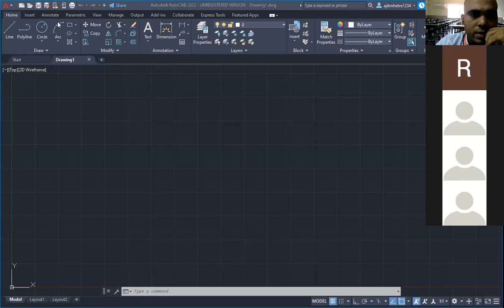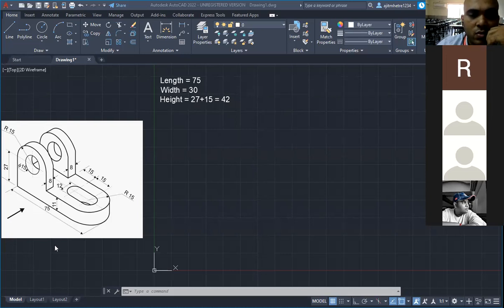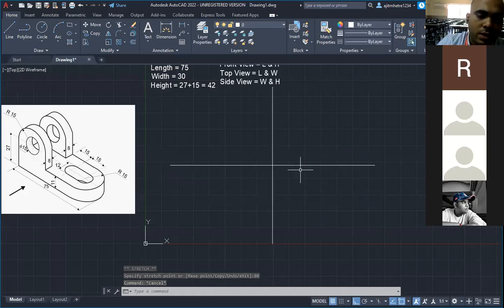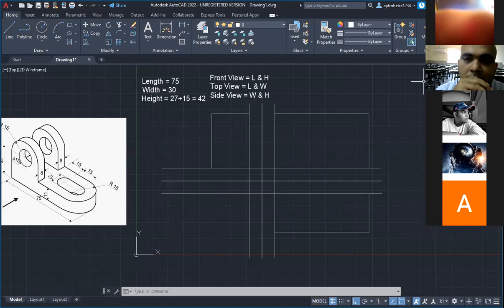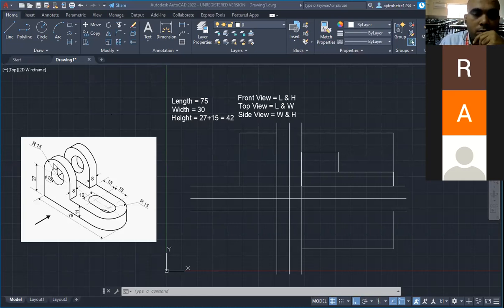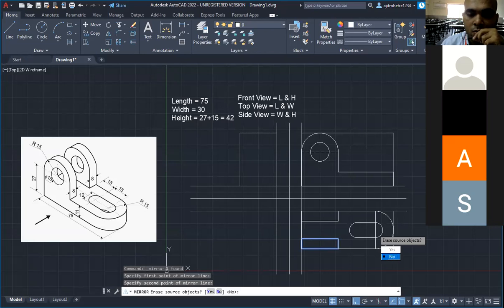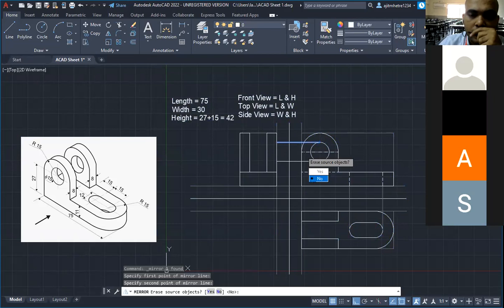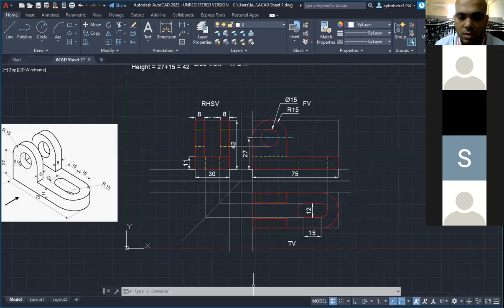ACAD P2 C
Autocad 2022#Orthographic Projection#Autocad Sheet 1